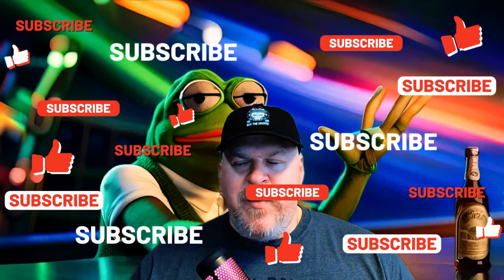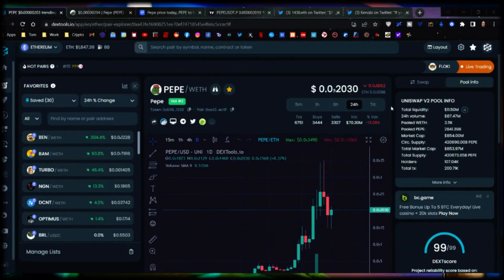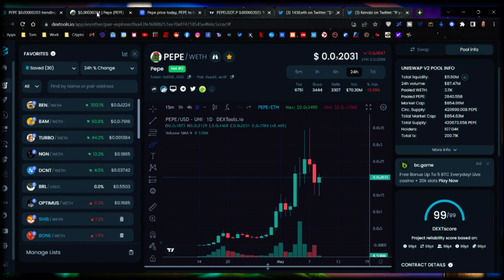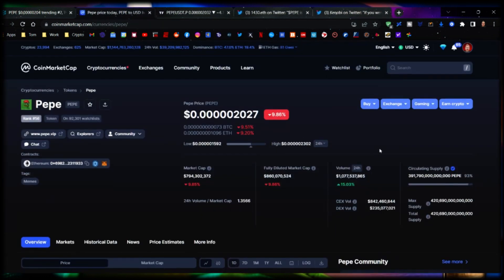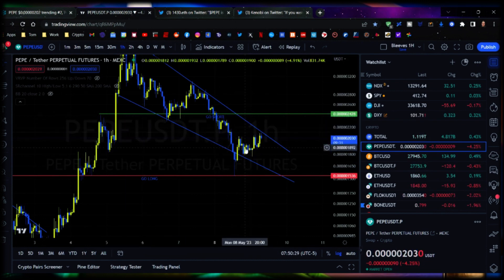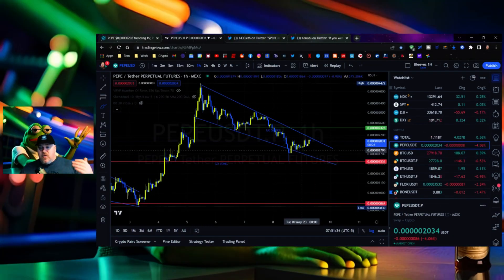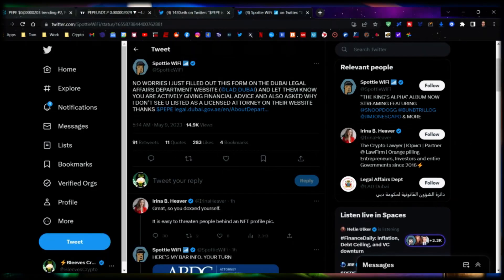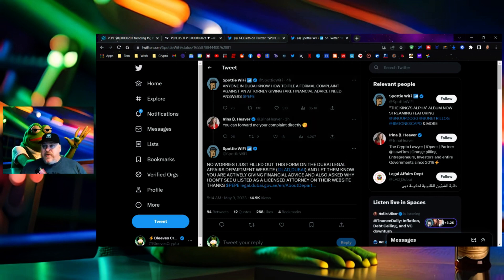PEPE UPDATE! ARE WE ABOUT TO SEE A BIG REVERSAL PEPE PEPECOIN PEPEARMY $PEPE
🔥NordVPN
- Exclusive deal here! Must have crypto tool to protect privacy.

CODE: BLEEVESCRYPTO
Contact Karen Waters 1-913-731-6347 for MY FREE PHARMACY

🪙 Decanect Contract: 0x4ce4c025692b3142dbde1cd432ef55b9a8d18701

🪙 ERC-20 Wallet: 0x73AecB5546F285A4Ec5bbcc21097d6739479Fa4F
🪙 Terra Luna Wallet: terra1ecl4l7yp5cqzgl0hdrlxp8lwjrr6epdv43scsc